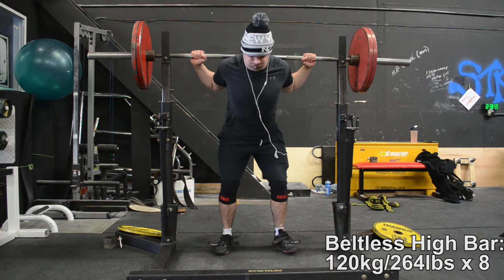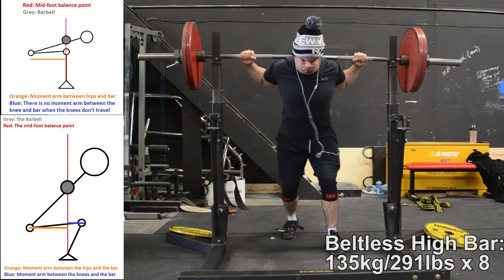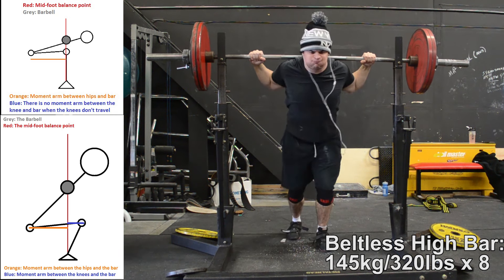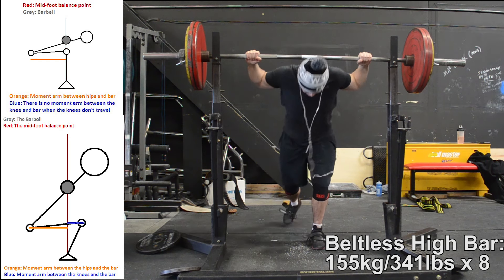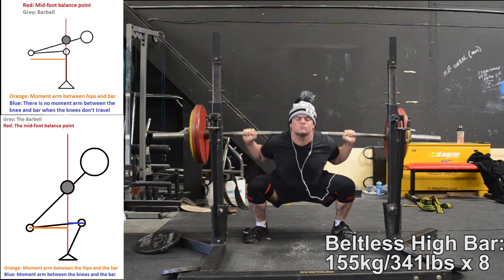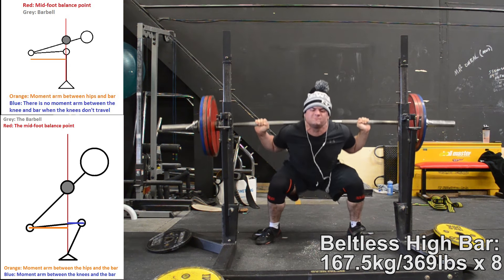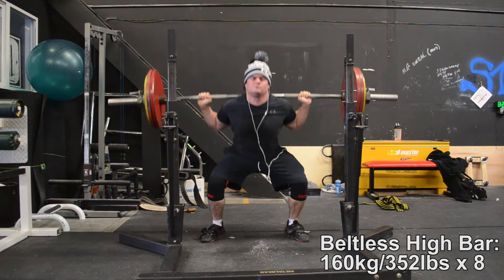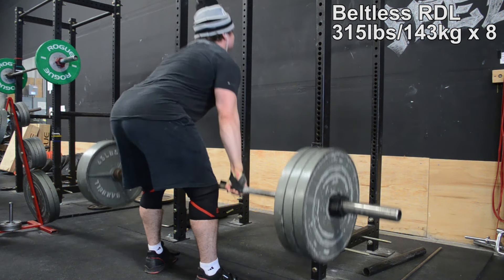Why Do Some People Squat More High Bar?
Be Social!